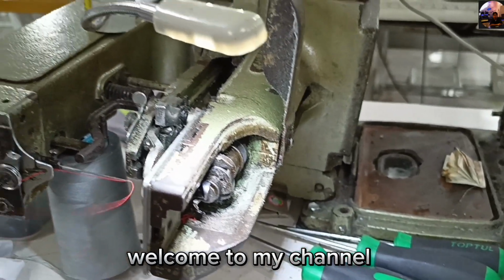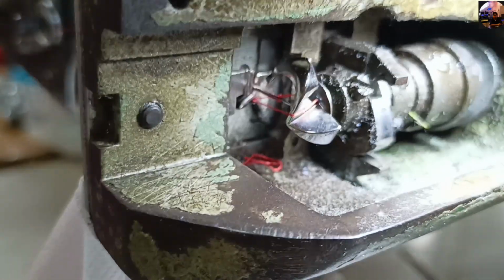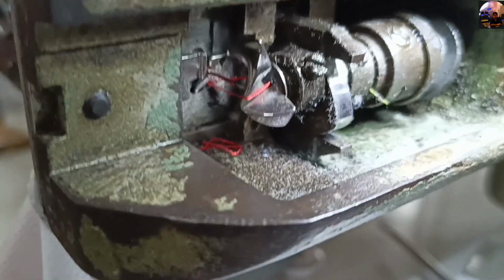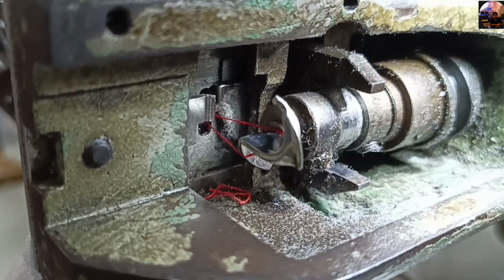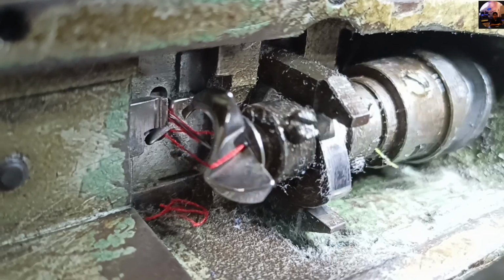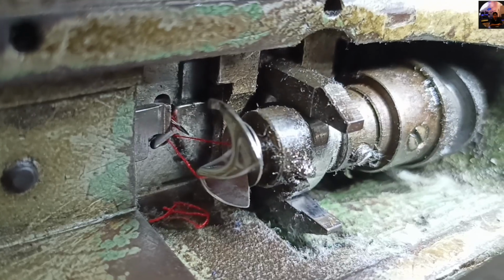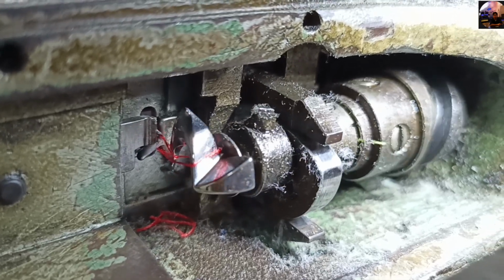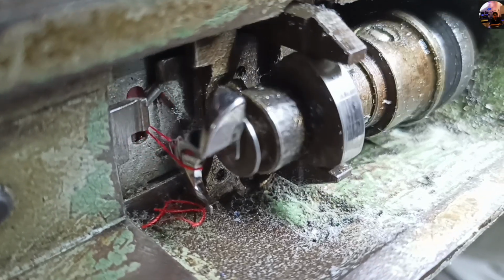let's see how to loop the polyester thread in the button sew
let's take a look at this button sew how to sew it with a polyester thread.
this button sew machine is beautiful.